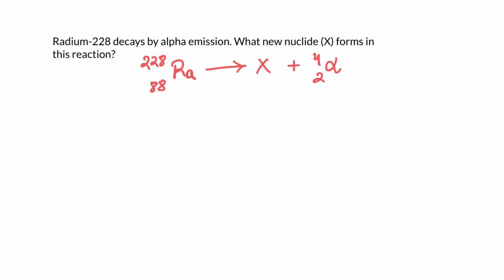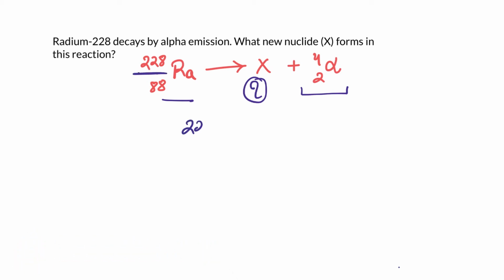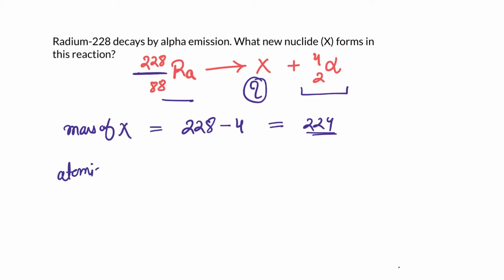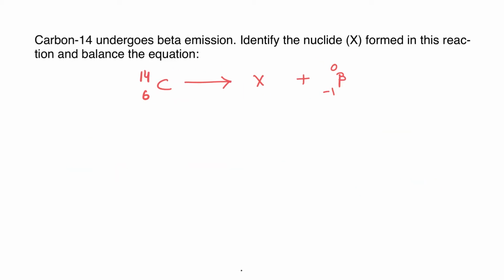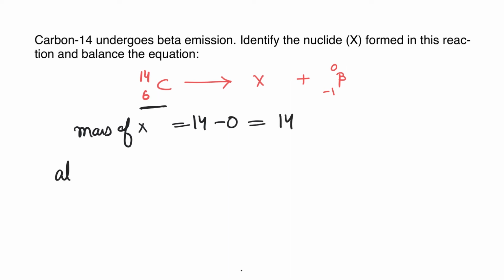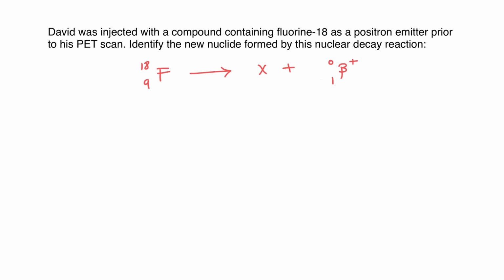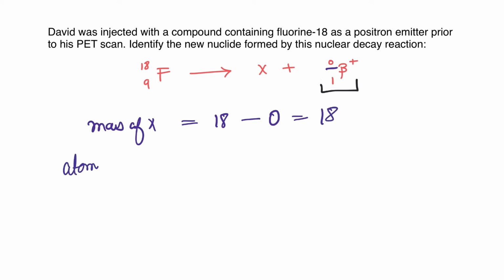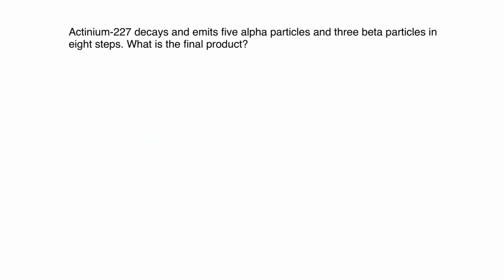GeeklyHub How to Balance Nuclear Reactions | Nuclear Chemistry #3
😎 Struggling with your college tasks? Get your homework under control. Check out GeeklyHub and get yourself a Geek in a few clicks. Learn how to write and balance nuclear reactions in chemistry.

Welcome to GeeklyEDU by GeeklyHub Chemistry! Nuclear reactions result in decay and give rise to alpha, beta, or gamma radiation (three among different kinds of decay). Use this video to practice 4 nuclear reactions problems.

0:00 Balancing Nuclear Reaction
0:31 Alpha Decay Reaction
2:12 Beta Decay Reaction
3:19 Positron Emission
4:25 Homework Problem

📚 Problems we’re going to solve today:
❓ Radium-228 decays by alpha emission. What new nuclide (X) forms in this reaction?
❓ Carbon-14 undergoes beta emission. Identify the nuclide (X) formed in this reaction and balance the equation
❓ David was injected with a compound containing Fluorine-18 as a positron emitter prior to his PET scan. Identify the new nuclide formed by this nuclear decay reaction

📚 Homework problem:
❓ Actinium-227 decays and emits five alpha particles and three beta particles in eight steps. What is the final product?